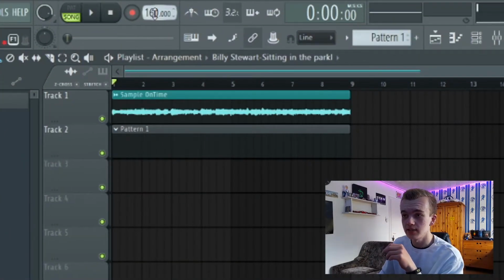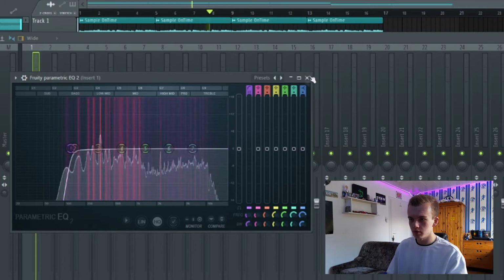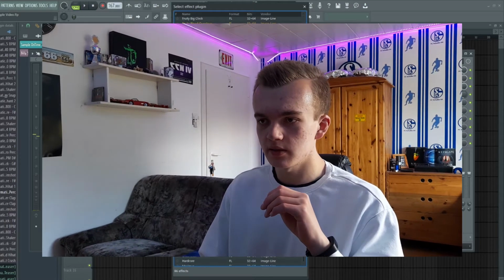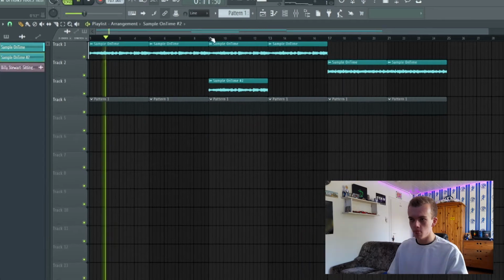I SAMPLED AN OLD BLUES SONG FROM THE 60's!!! (FL Studio Tutorial)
In this video I'm gonna show you how I sampled an old blues song from the 60's on FL Studio 20.

⏱Timestemps⏱
0:00 Intro
0:22 Adding some effects to the sample
2:27 Adding some bouncy drums!
4:49 Adding the 808
5:36 Adding some more fire drums!
6:38 Some hihat sauce!
7:14 The final beat
7:40 Outro (important recommandation!)